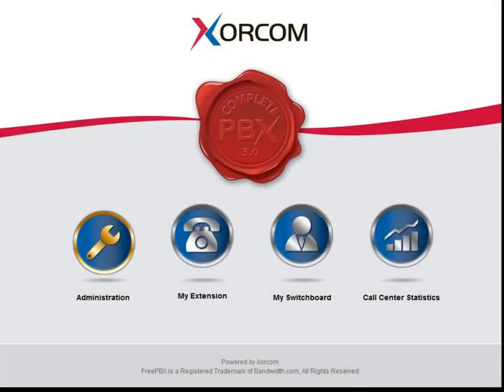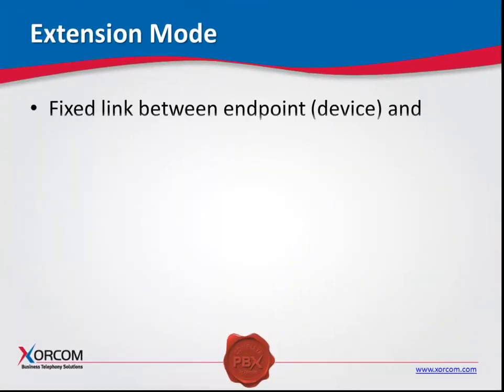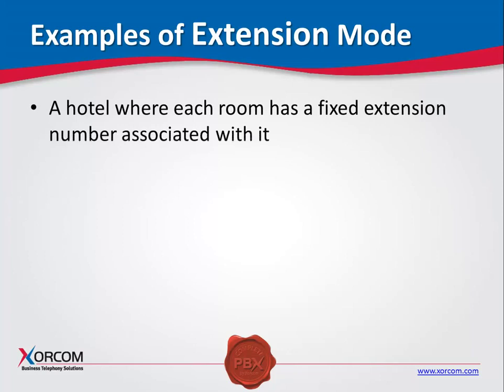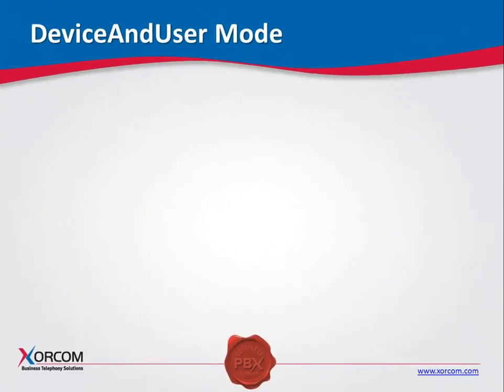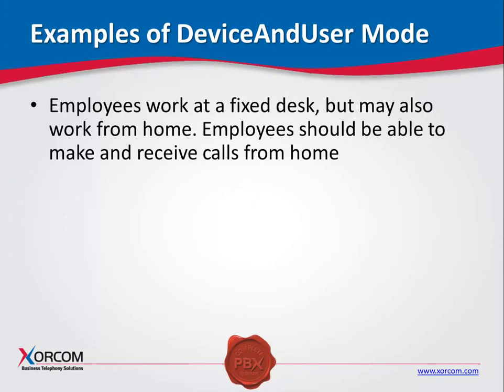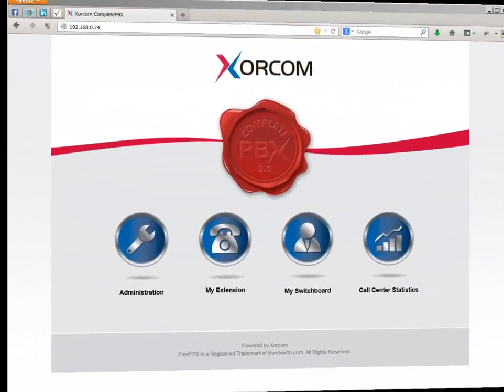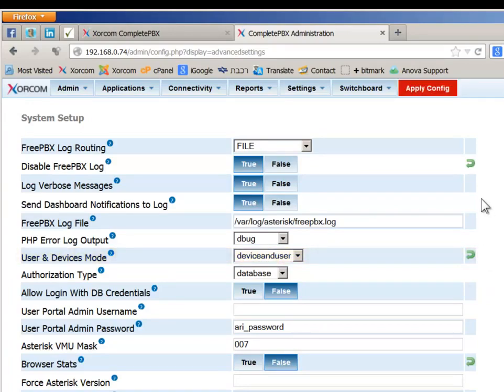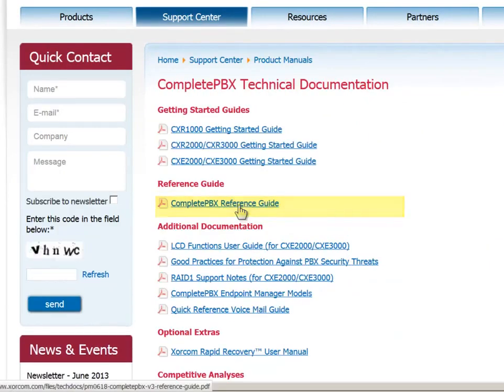2 3 Discussion of Endpoints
This video is part of a series for Xorcom CompletePBX v4 Basic Training